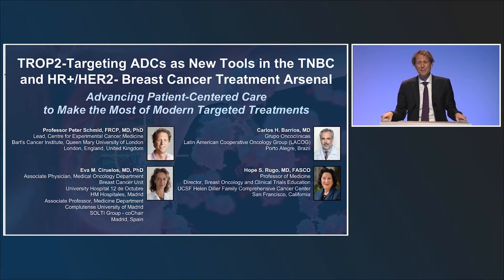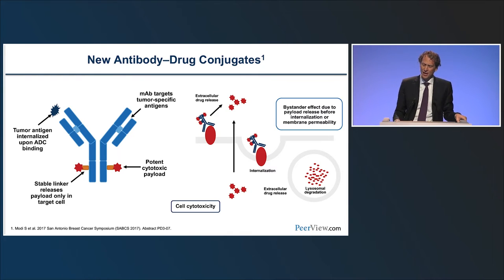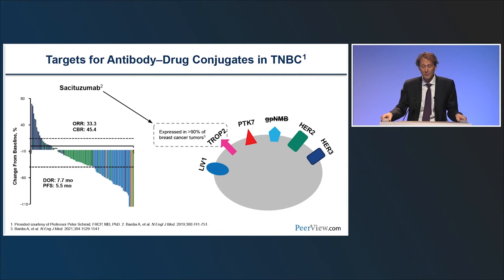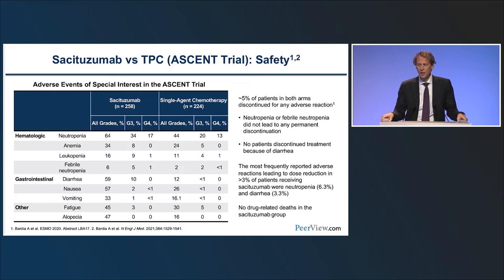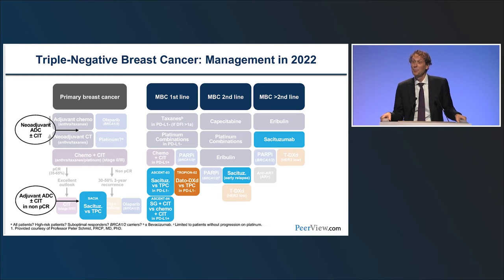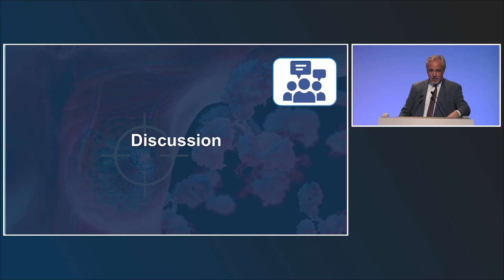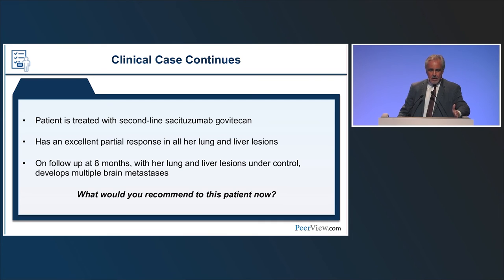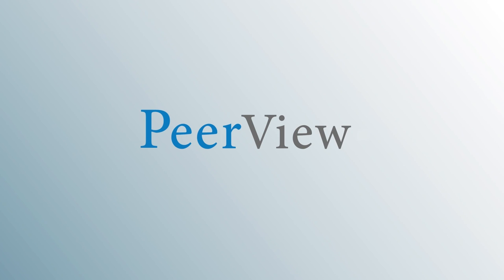TROP2-Targeting ADCs as New Tools in the TNBC and HR+/HER2- Breast Cancer Treatment Arsenal